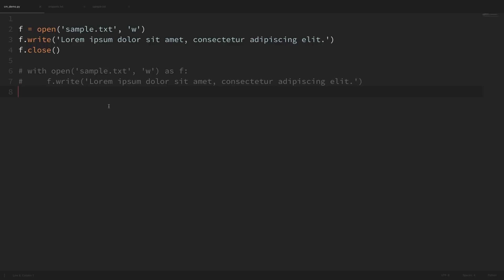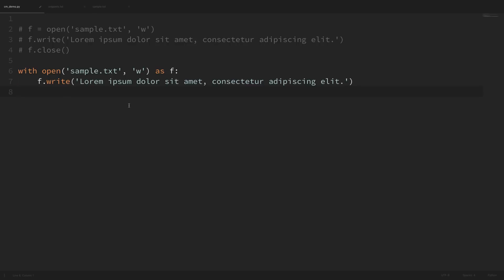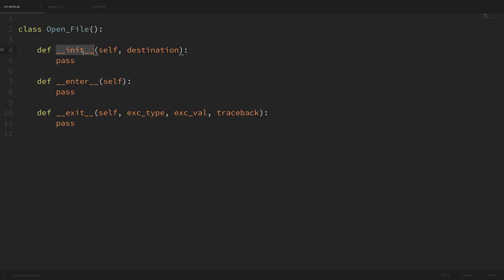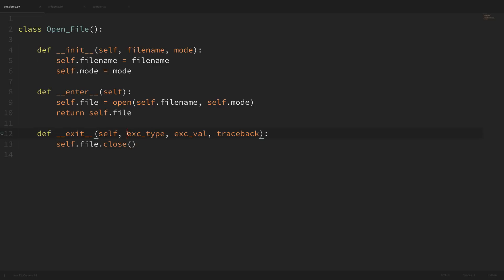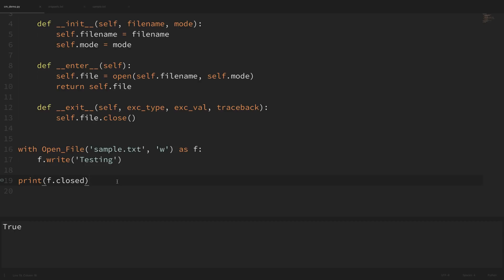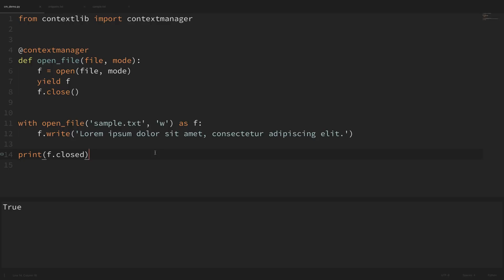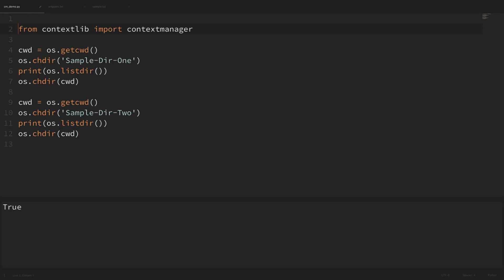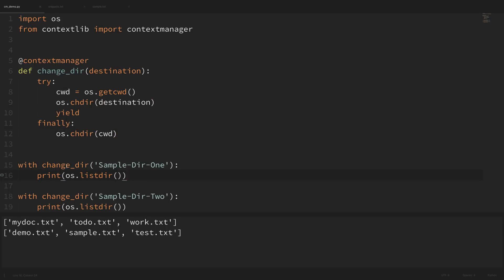Python Tutorial: Context Managers - Efficiently Managing Resources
In this Python Programming Tutorial, we will be learning how to use context managers to properly manage resources. Context Managers are great for when we need to setup or teardown some resources during use. So these can be used for: open and closing files, opening and closing database connections, acquiring and releasing locks, and much much more. Let's get started...

✅ Equipment I Use and Books I Recommend: